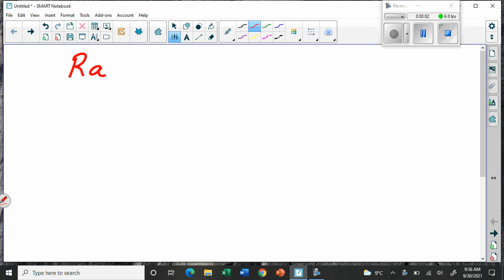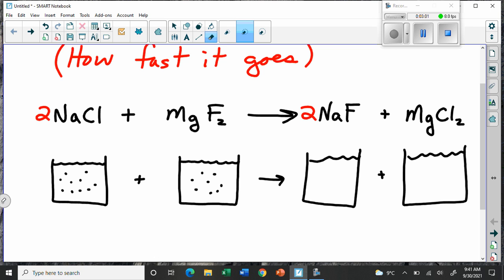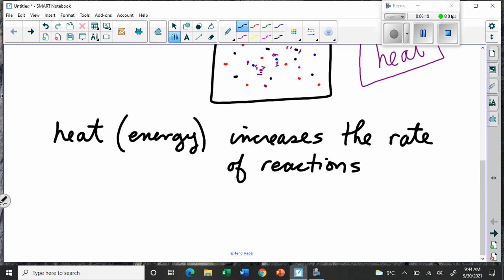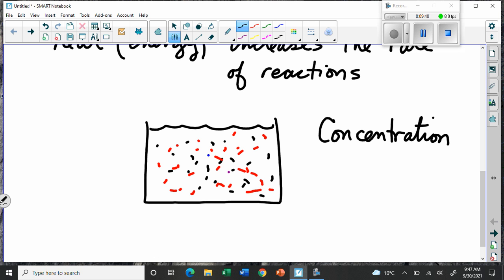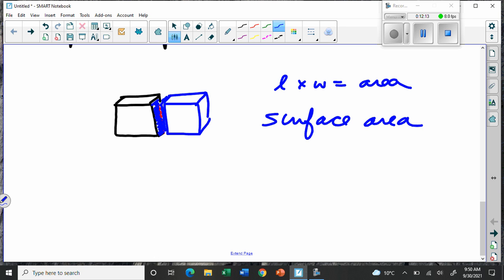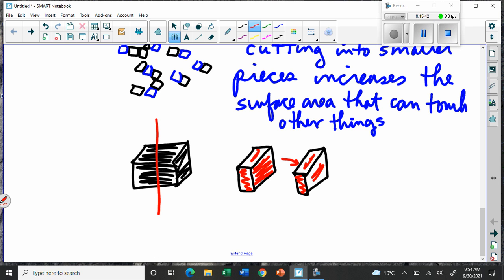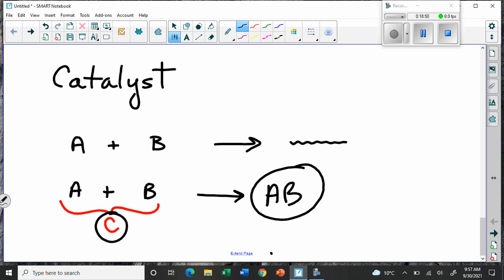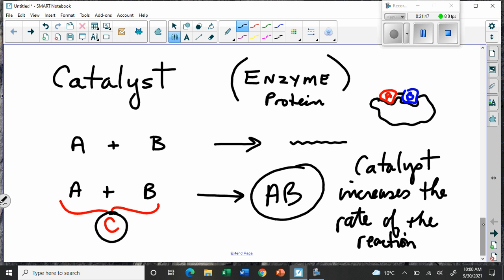Factors Affecting the Rate of Reactions